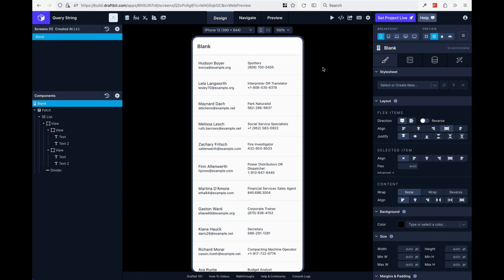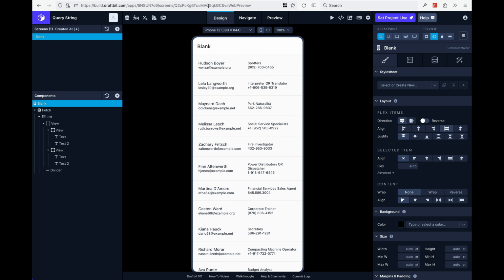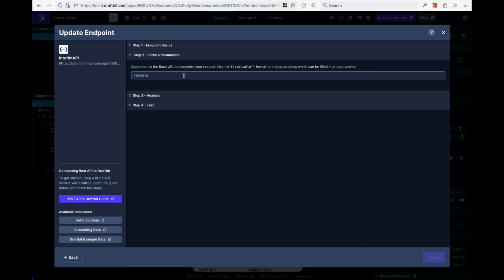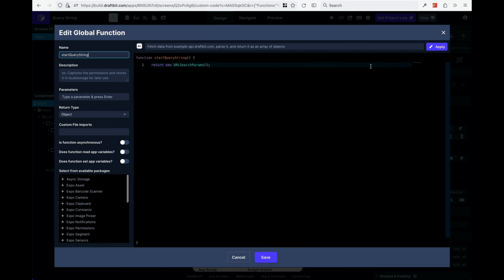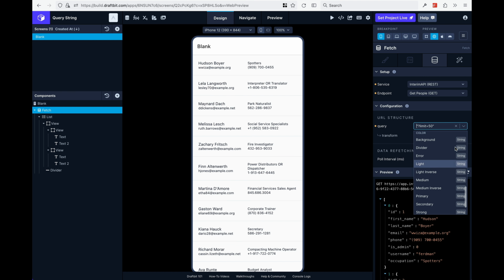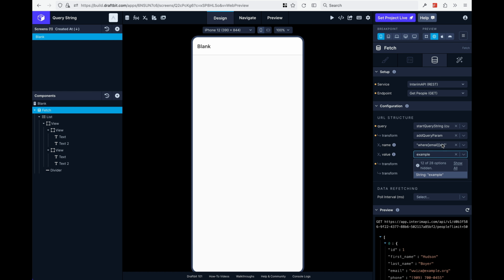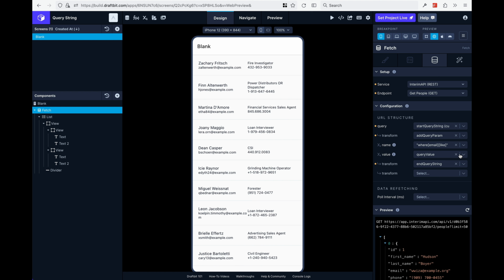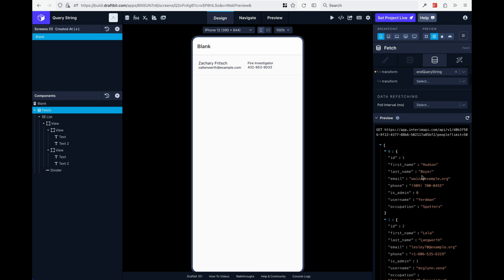Working with Query Strings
Dave shows you some helpful ways of working with query strings in your Draftbit apps.

Try Draftbit's visual app builder and build apps for web, iOS, and Android easier than ever!